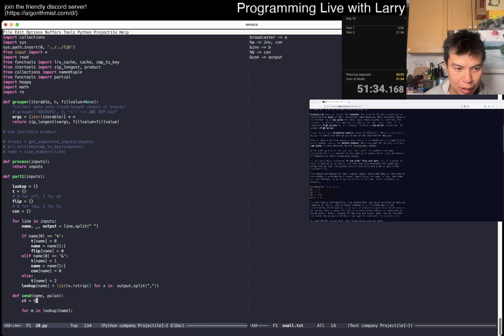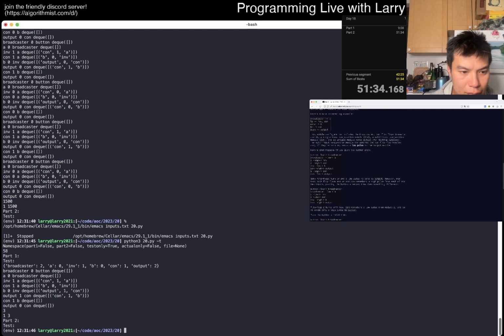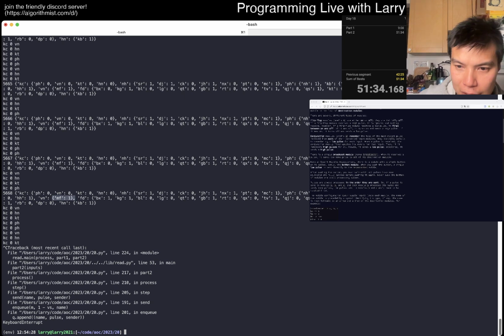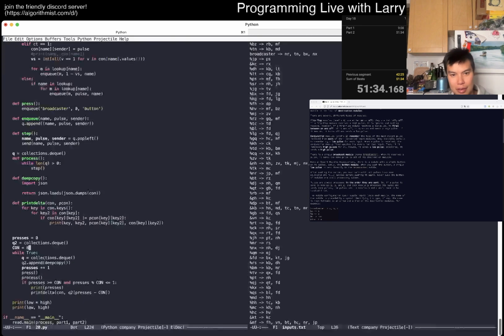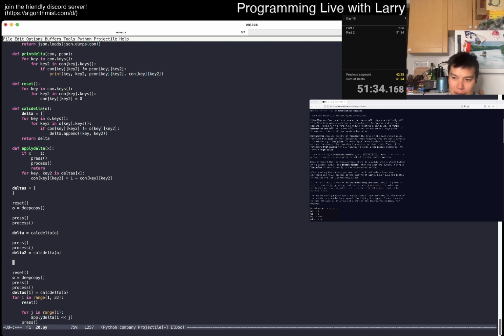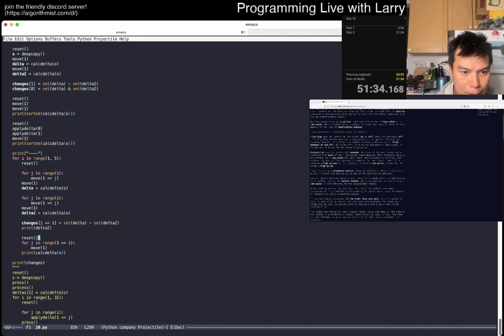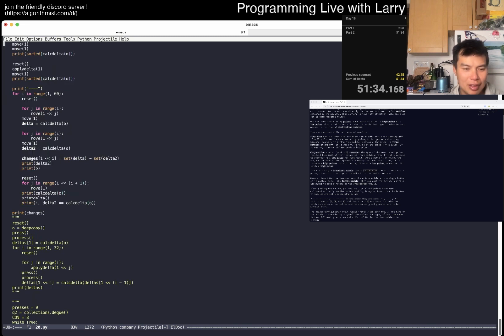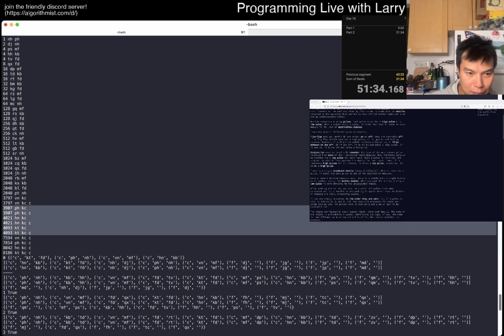Advent of Code 2023 Day 20